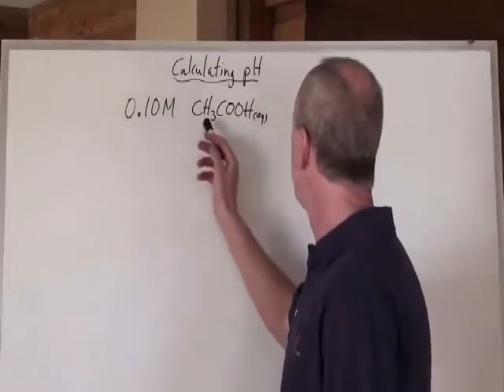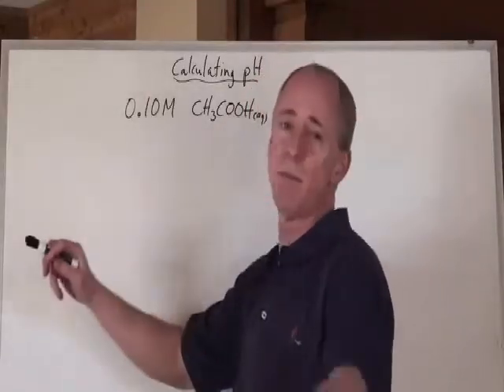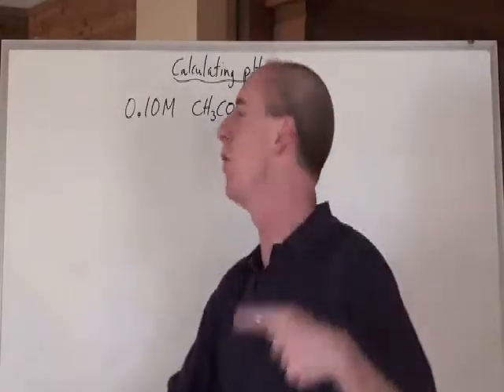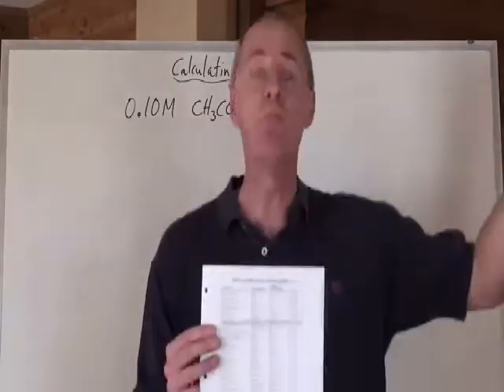ThatChemGuyTributeVideo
Yeah... We're weird.
But we love ThatChemGuy!